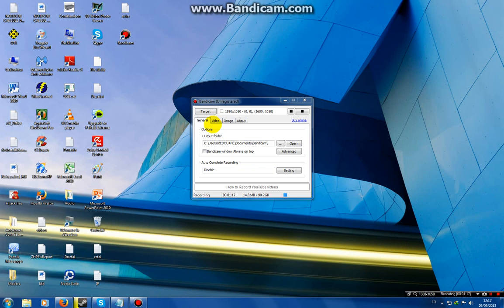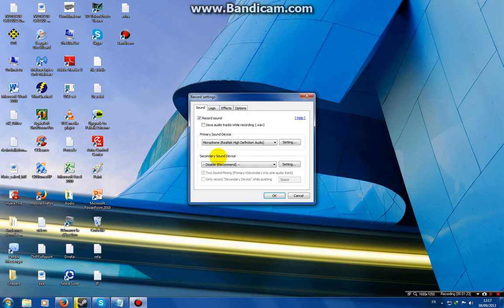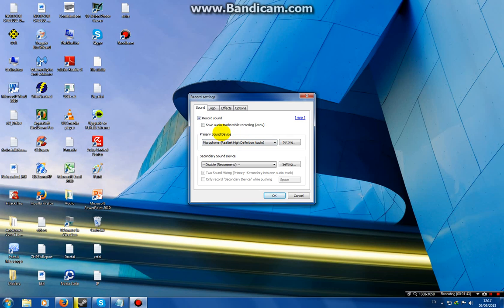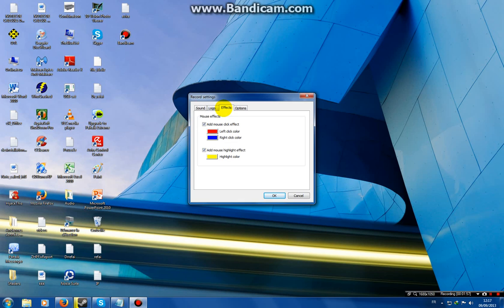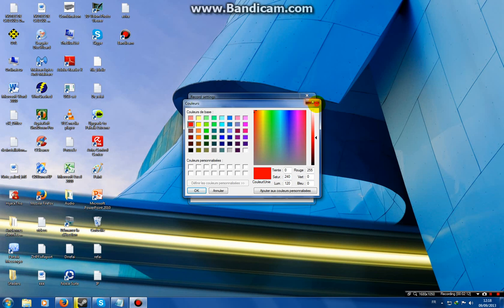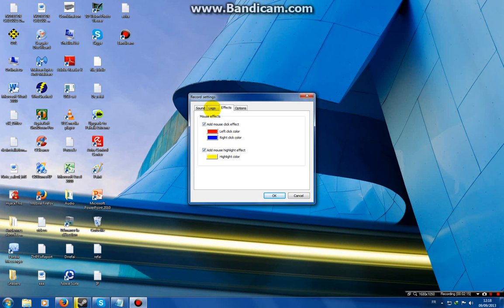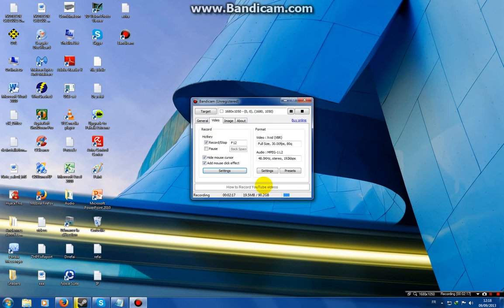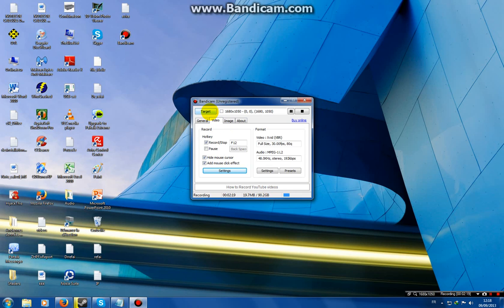how to record your screen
hi guys this is a video about how to record your screen or record your self playing games with BANDICAM and it's easy and safe